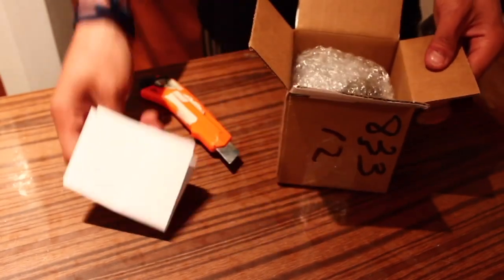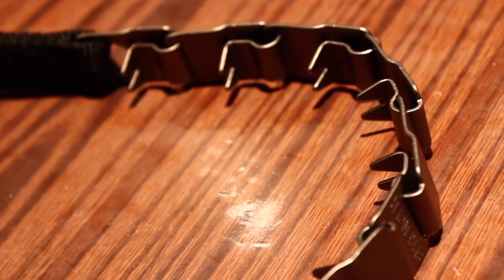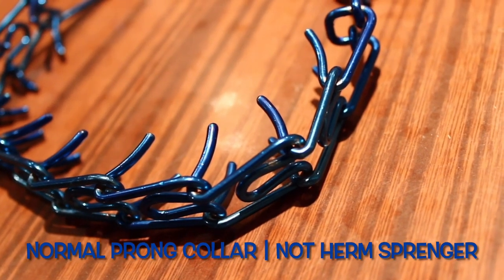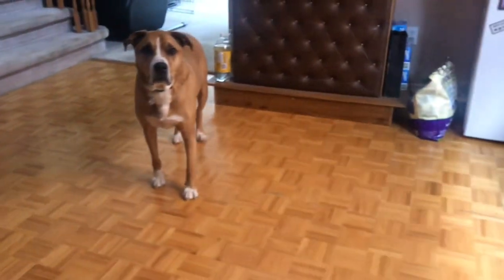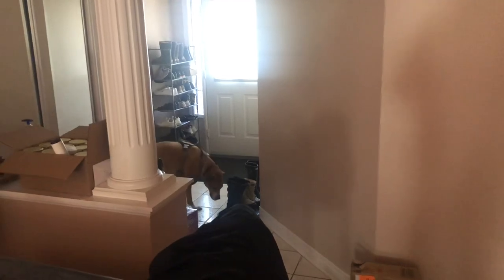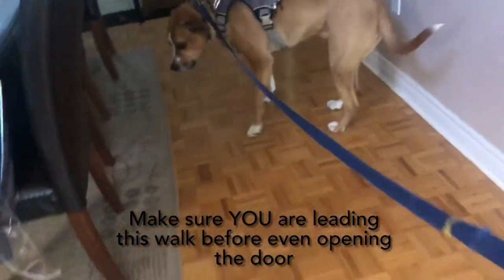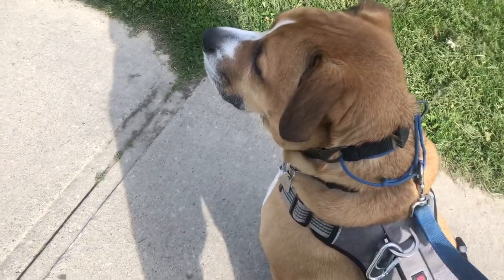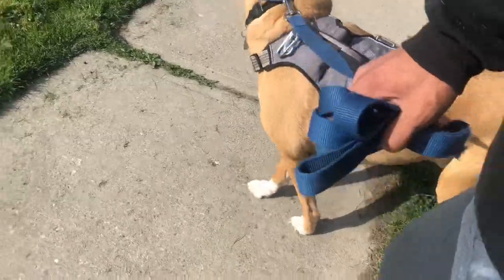Best Alternative to Prong Collar | Training Collar | Neck Tech Collar | Plastic Prong Collar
Just a small overview of what i use and suggest people to use if the prong collar scares you. I switch back and forth between the dominant slip collar/slip/choke chain and the neck tech, i have never used the prong collar and have nothing against the prong collar other than it being mis-used. i dislike the look of it and the looks/comments others feel the need to give when going on a walk.
For more information about prong collars and whether they should be used, i would suggest doing your own research or watch this video.

Herm Sprenger - “If your dog pulls, he immediately feels pinches. Thus, he or she will be distracted from the object he or she is trying to pull you to. This way of influence is similar to that when the mother-dog bites puppy’s neck making him/her calm down.

Q: Are prong collars humane if used properly?
A prong collar is a pretty insane-looking device. It resembles something you’d expect to see in a horror movie. Despite the frightening appearance, pinch collars are safe and effective when used properly. In some ways, they may be even safer than standard chain collars.

The prong collar puts universal pressure around the entire dog’s neck, kind of like a mother dog does with her puppies. It does NOT damage the trachea when properly used.

Yes, you will hear horror stories about prong collar injuries and dogs that were found with their necks torn apart by a prong or choke collar. These cases are always the result of a very irresponsible dog owner; a dog owner that ties his dog outside while wearing a prong collar or is abusive with the collar. Any collar can result in injury to your dog’s neck.”

.Nech Teck Collar review By Herm sprenger, Star mark Plastic Prong Collar, discreet prong collar, choke chain, slip collar, martingale, pinch collar